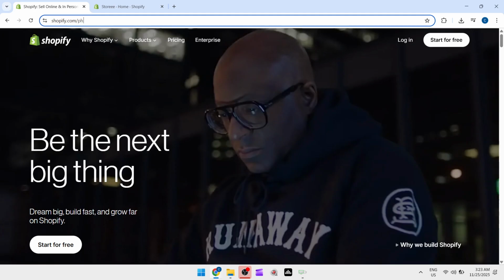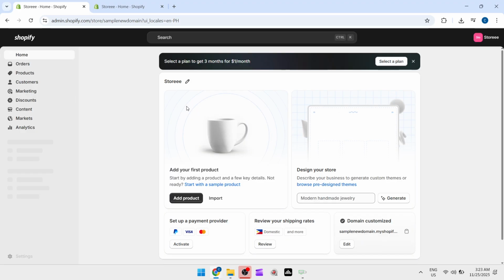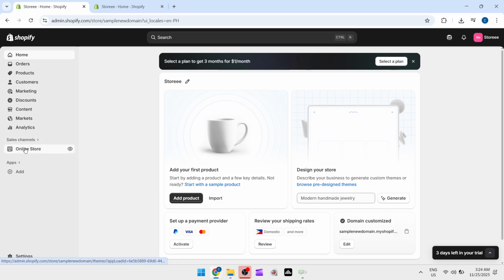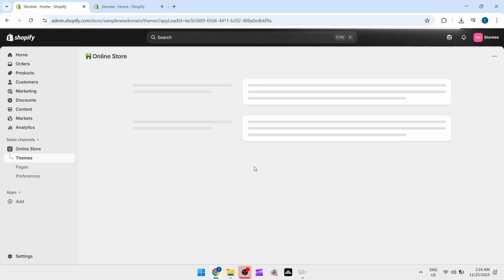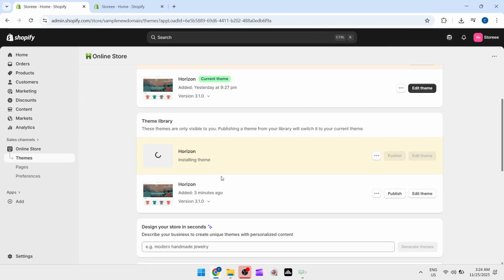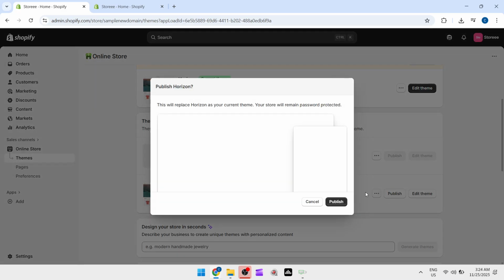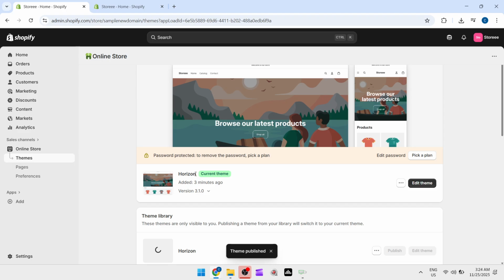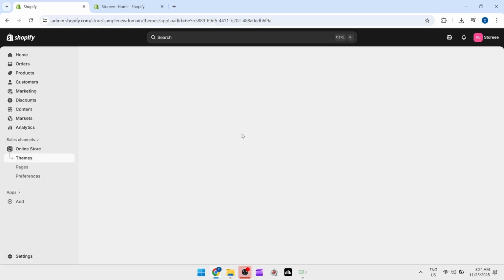How to Switch Shopify Themes 2026 (EASY GUIDE)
how to switch Shopify themes step-by-step and give your online store a fresh, professional look. In this tutorial, I’ll show you how to preview, publish, and switch between themes safely — without losing your products, collections, or settings.

You’ll also learn how to customize your new theme, test it on desktop and mobile, and make sure everything looks perfect before going live. Whether you’re rebranding your business or upgrading to a modern layout, this guide will help you change your Shopify theme quickly and confidently.

Watch till the end for pro tips on backing up your old theme, optimizing your new design, and improving site performance.